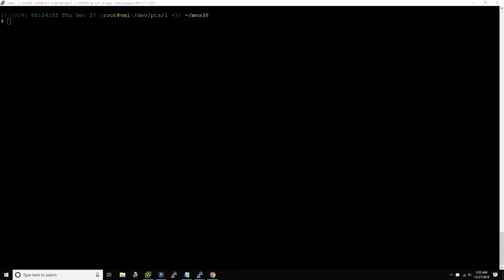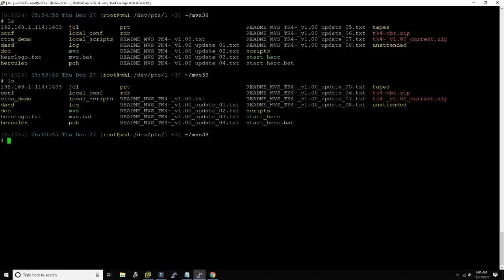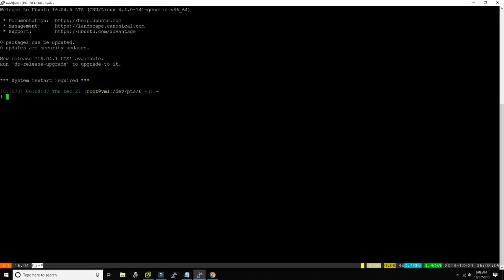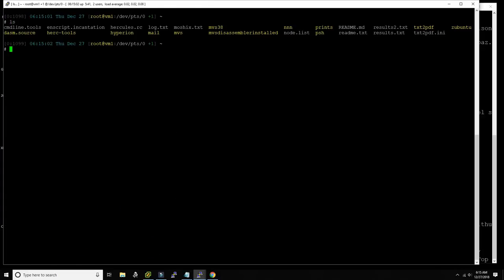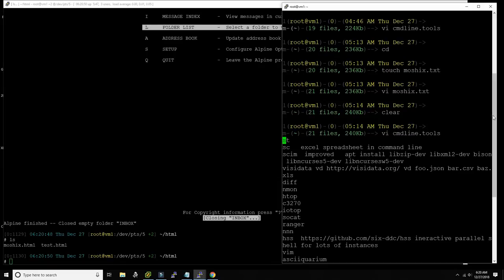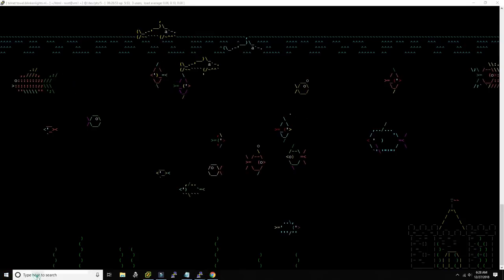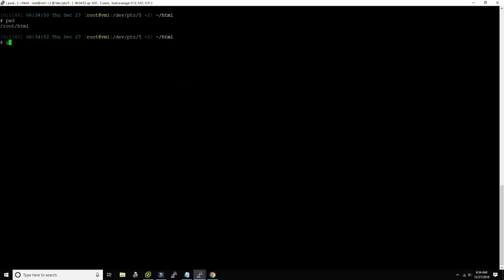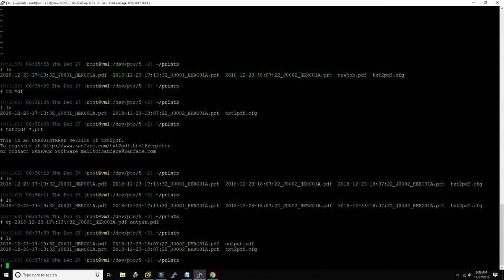Linux for mainframers tools, tricks, commands - M108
In this video we look at my bag of practices and tricks and commands to run Hercules well on Linux.

list of tools mentioned in the video:

st
sc   excel spreadsheet in command line
scim  improved   apt install libzip-dev libxml2-dev bison libncurses5-dev libncursesw5-dev
visidata vd vd foo.json bar.csv baz.xls
diff
nmon
htop
c3270
iotop
socat
ranger
nnn
hss ineractive parallel shell for lots of instances
vim
asciiquarium
hollywood
gcc
screen
tmux
byob
text2pdf
enscript
entr
sed / gawk
PS1
calcurse